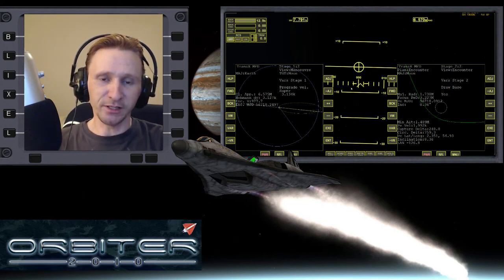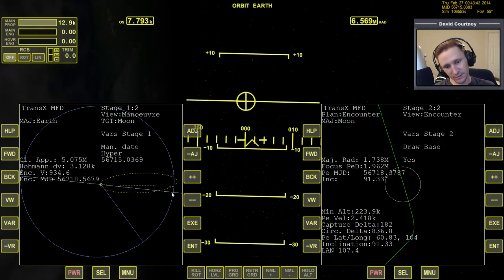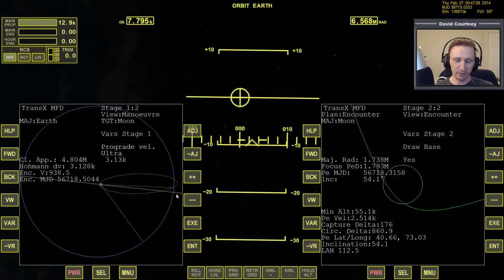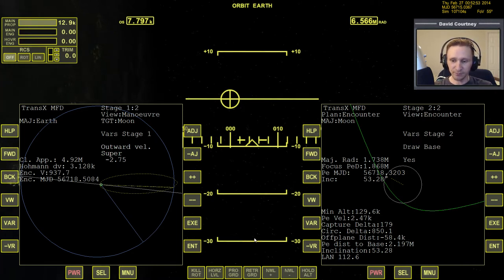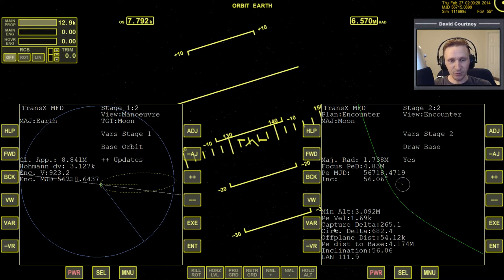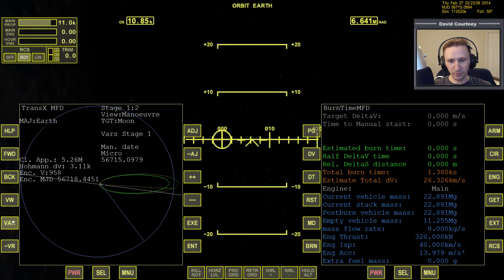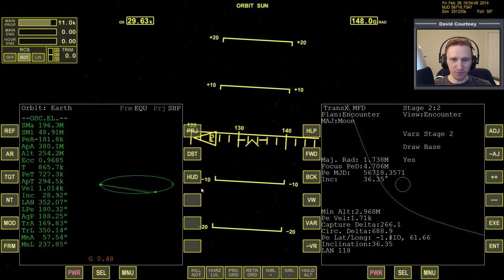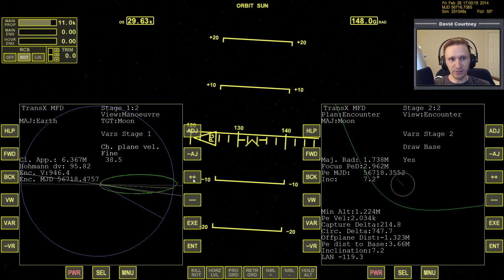Orbiter 2010 - [Part 32] Absolute Beginner Guide - Learning TransX - Earth → Moon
This video was recorded Tuesday, February 25, 2014

If you haven't already watched parts 11-15 of the Absolute Beginner Guide, please watch them first so that you have a solid foundation for the Earth to Moon trip.